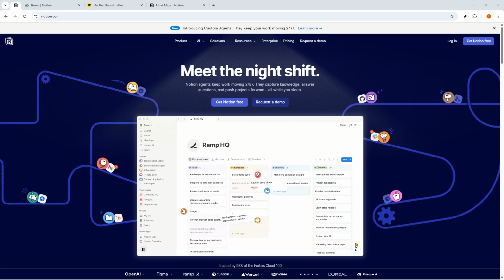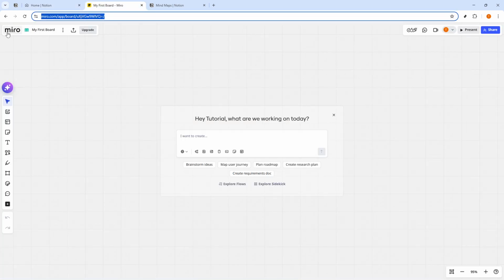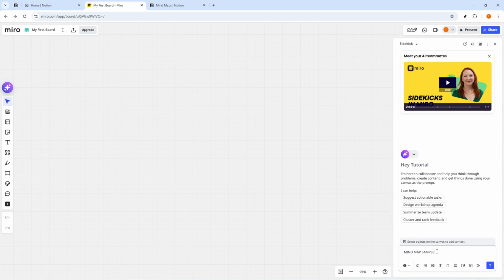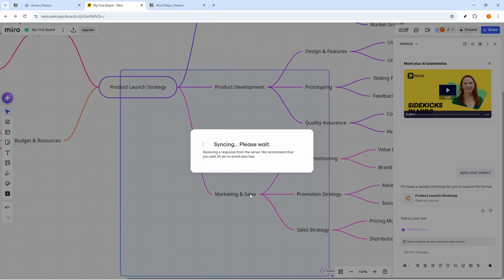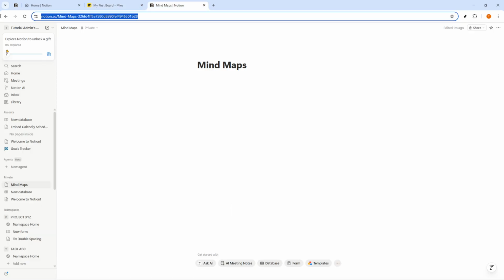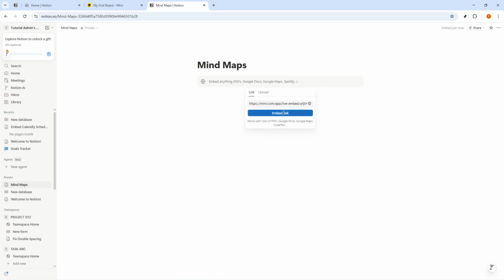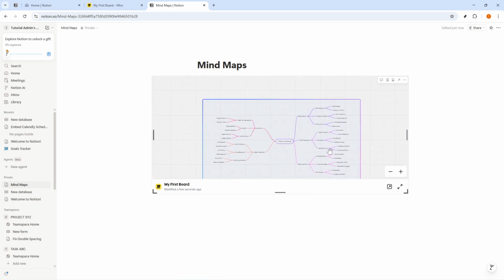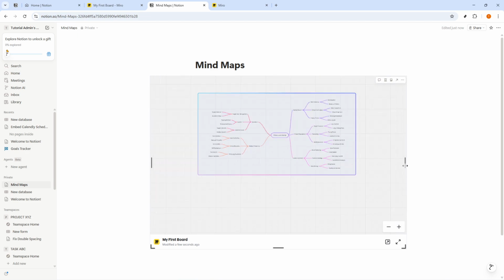How to Create Mind Maps in Notion (Workarounds and Integrations)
This is the only Notion guide on mind maps you’ll need. You’ll learn how to create a mind map in Notion by building it in a dedicated tool and embedding it into your page.

1. You’ll learn how to create a mind map using tools like Whimsical, Miro, or Lucidchart before bringing it into Notion.
2. You’ll learn how to copy the correct share or embed link from your mind-mapping tool.
3. You’ll learn how to use slash embed in Notion to display your mind map inside a page.
4. You’ll learn how to resize the embedded mind map for better visibility and layout.
5. You’ll learn how to fix embed issues by checking public or share-enabled permissions.

Perfect for: Notion beginners, students, creators, productivity users